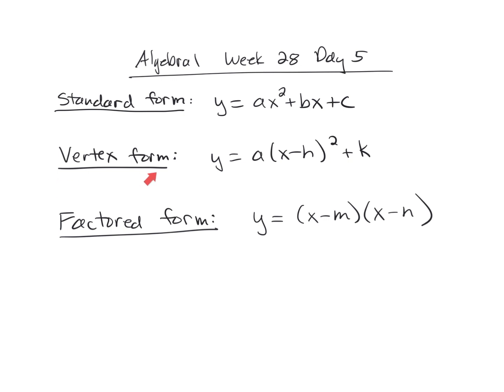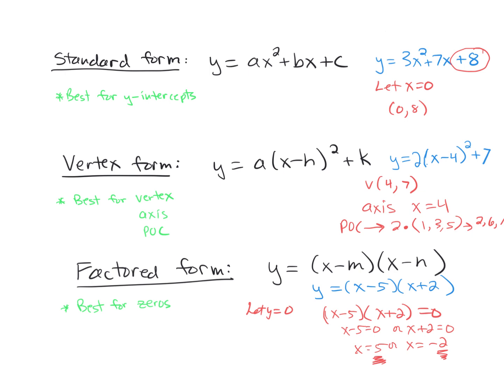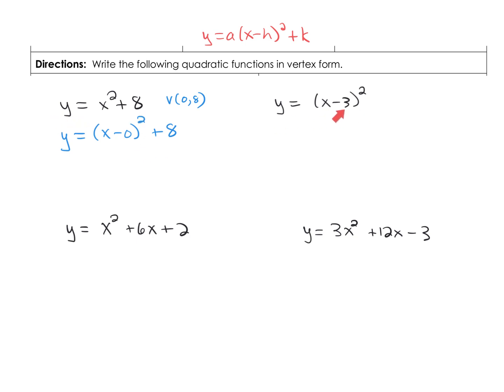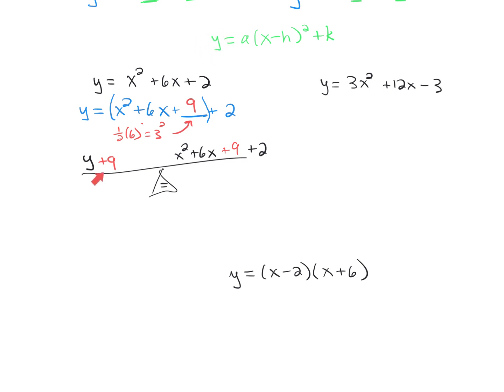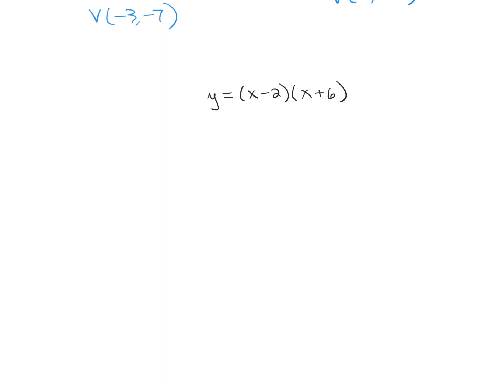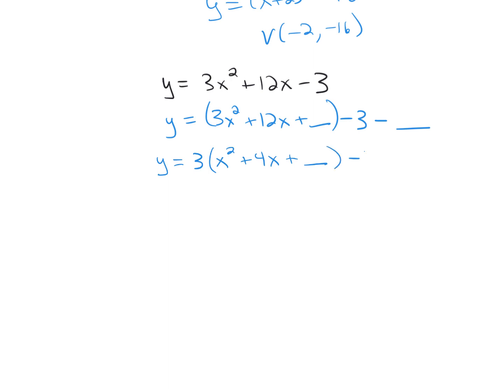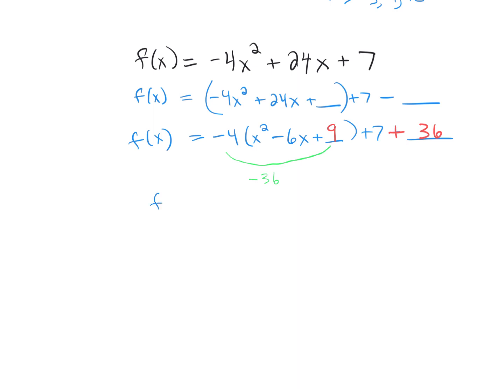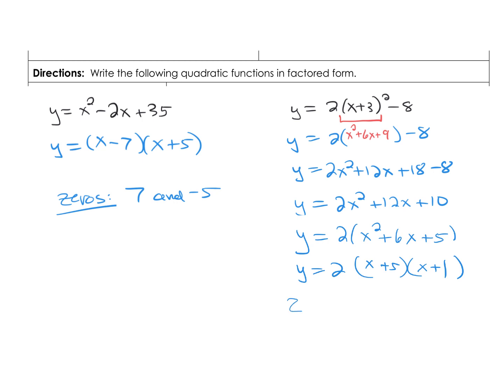A1 hw help wk 28 day 5